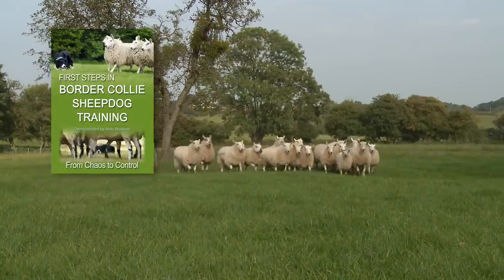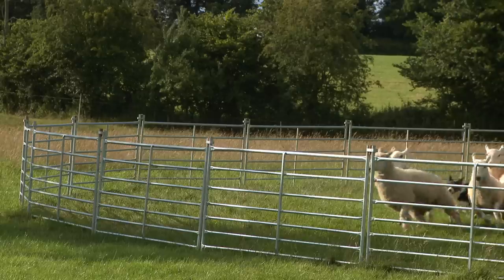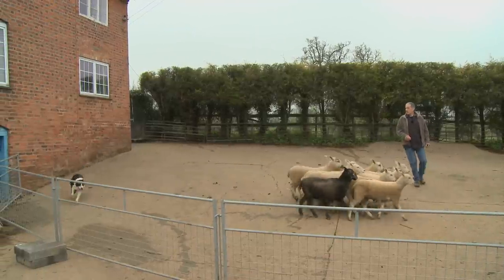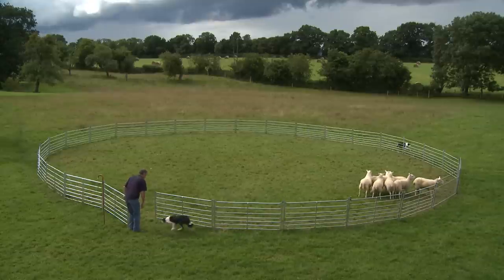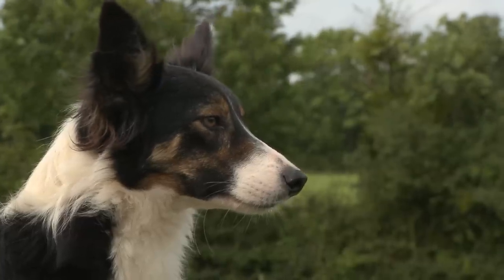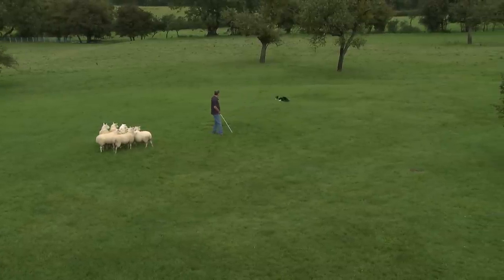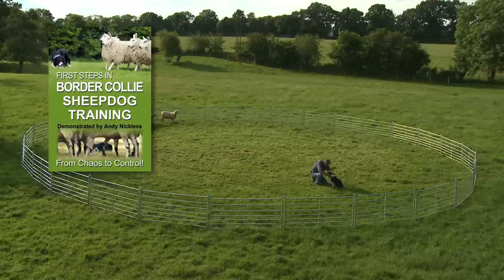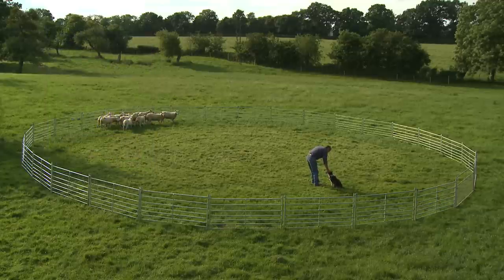First Steps in BORDER COLLIE SHEEPDOG TRAINING - teaching herding dogs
This is a preview of our brand new 2xDVD sheepdog training program First Steps in Border Collie Sheepdog Training - a training DVD for beginners which shows you how you can start to train a dog for farm, trials or ranch working with the absolute minimum help from other people.

If you are interested in training a dog to work sheep, a smallholder, potential sheepdog trialler, hobby sheep keeper, smallholder, farmer or even a budding sheep rancher this 2xDVD set, clearly explains the natural instinct of the Border Collie Sheepdog and how (with patience, determination and simple preparation) it can easily be programmed to develop into a really useful working dog.

The time honoured (and probably easiest) method of starting a young dog is to use an experienced dog to keep the sheep in the middle of the field. But this method's of no use to beginners who don't have an experienced dog (or access to one), so in First Steps in Border Collie Sheepdog Training the dogs are all trained WITHOUT THE USE OF AN EXPERIENCED DOG.